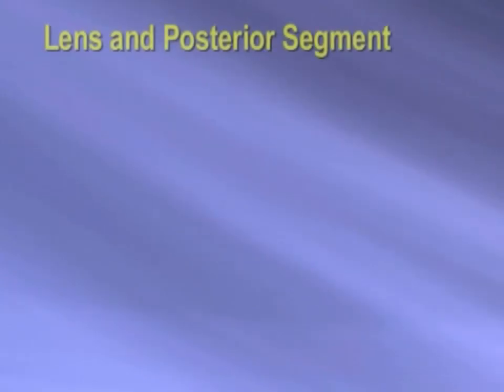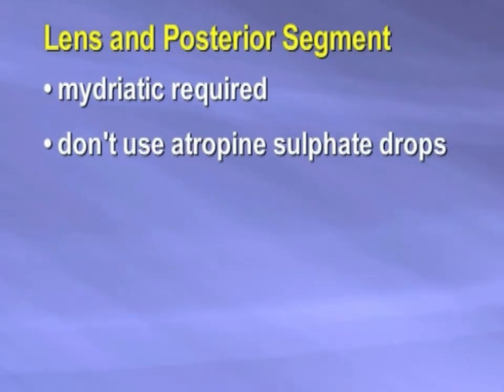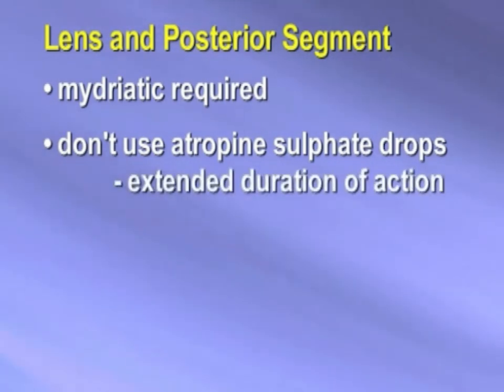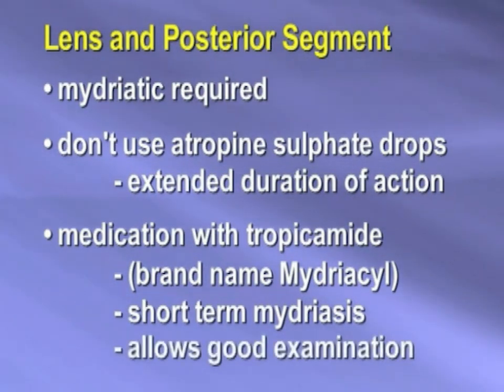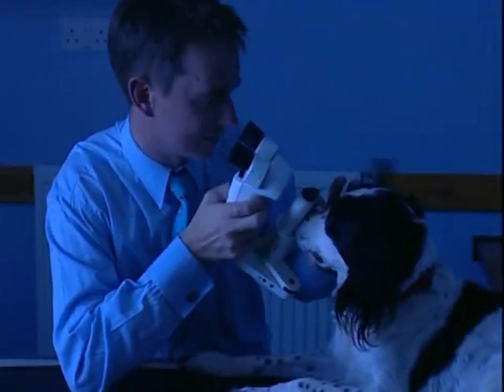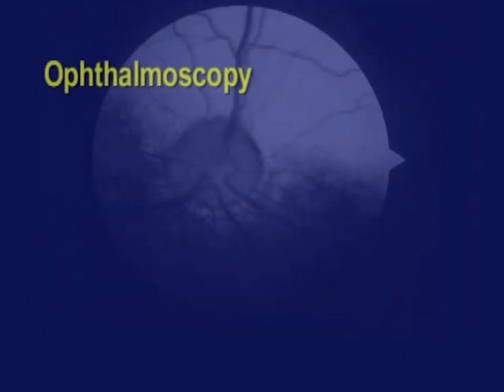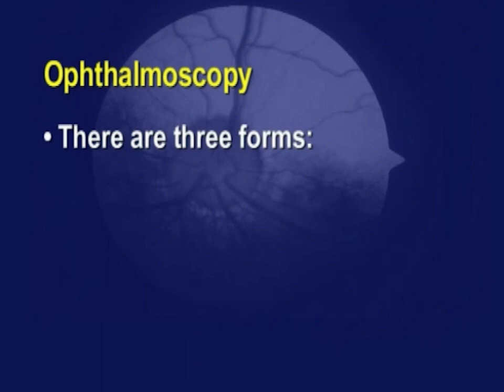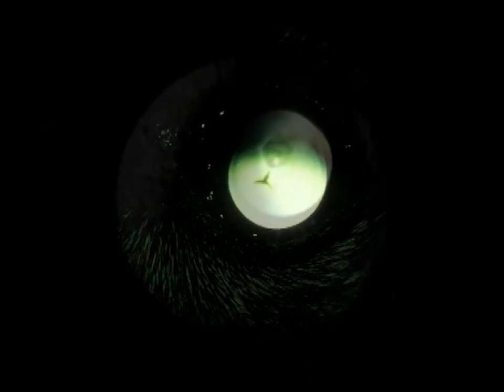Practical Ophthalmoscopy - Examining The Lens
How to examine the lens in your veterinary eye examination consultation